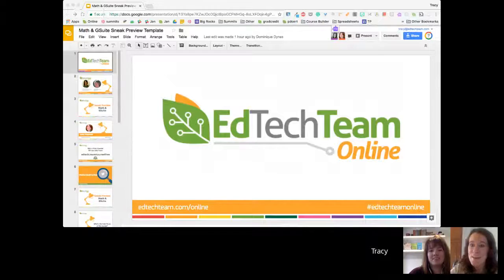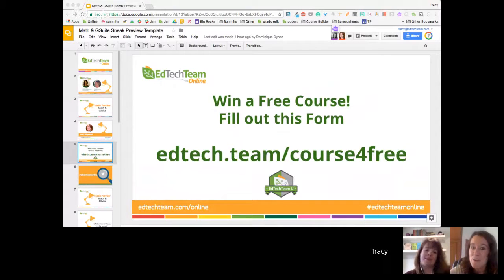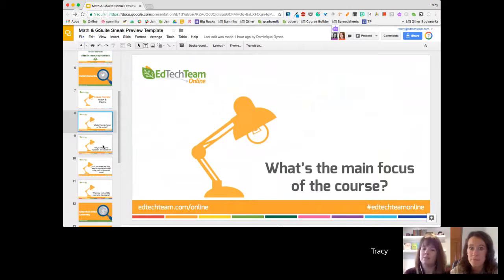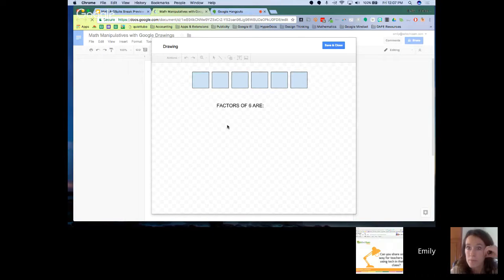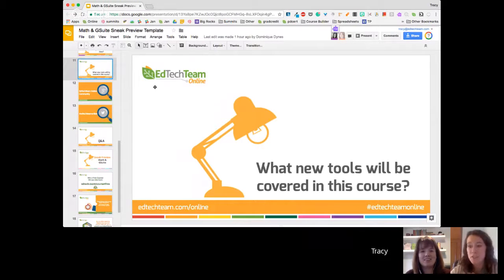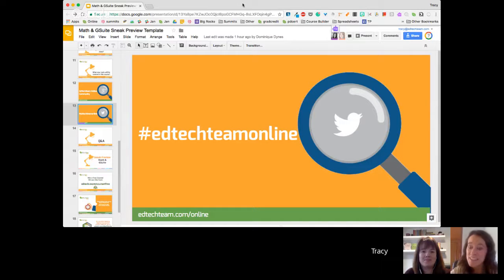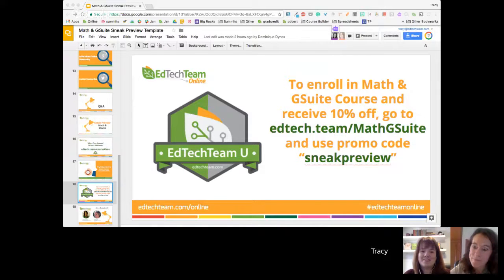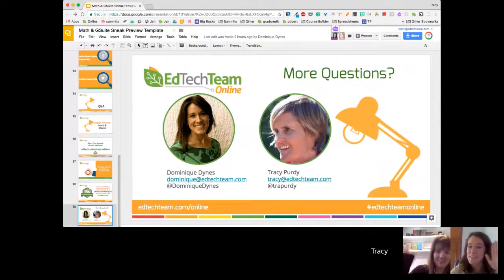Sneak Preview: Math and GSuite Online Course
Technology has always had a place in our math classrooms; whether through calculators, statistical software or graphing applications.  This course will challenge your thinking of how technology can be used to deepen understanding, increase engagement and enhance communication in a math classroom.  Looking at tools for understanding, communication and engagement, this course will guide you through creating a blended unit using the technology that is readily available at your school.